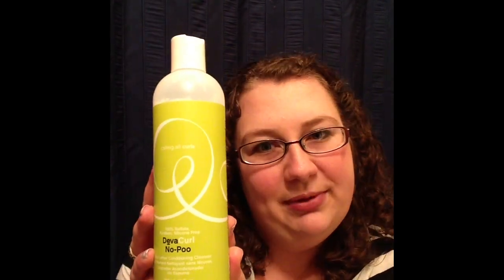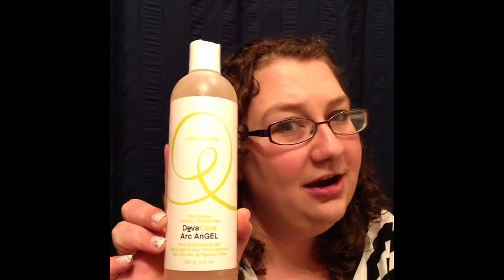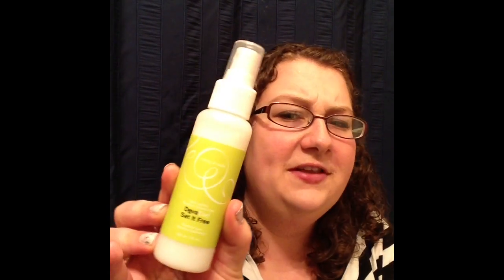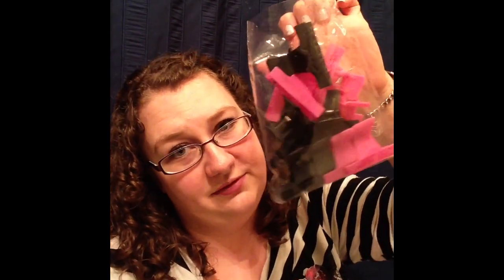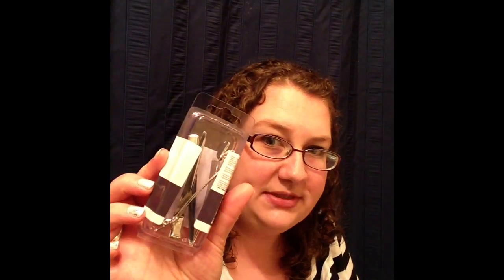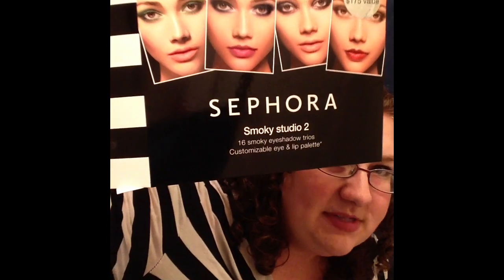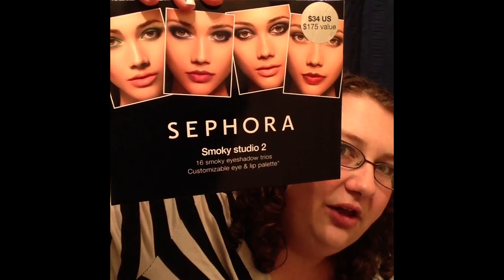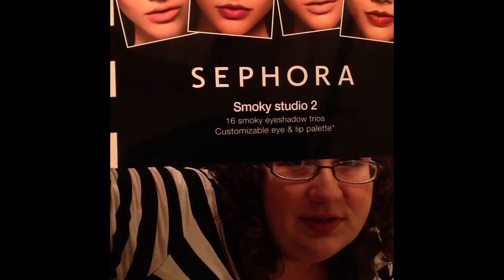Sephora, Ulta & Sally Beauty Supply Haul!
I recently purchased items from Ulta, Sephora and Sally Beauty Supply.